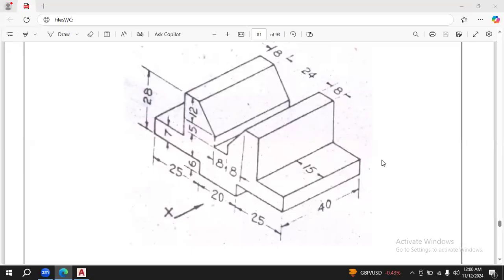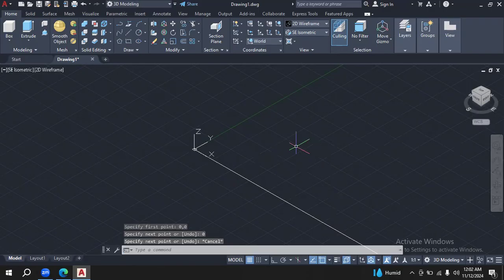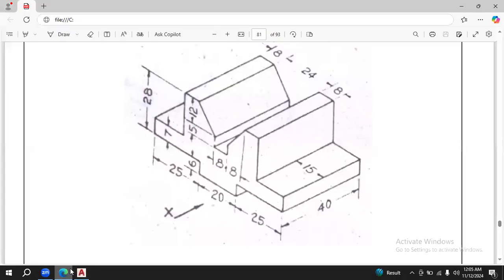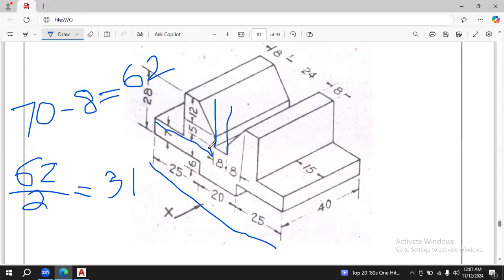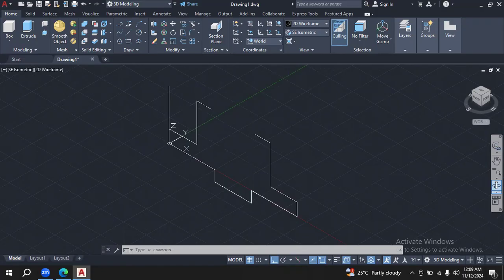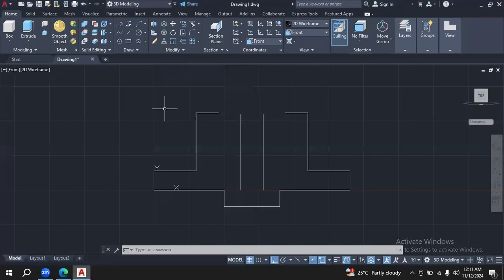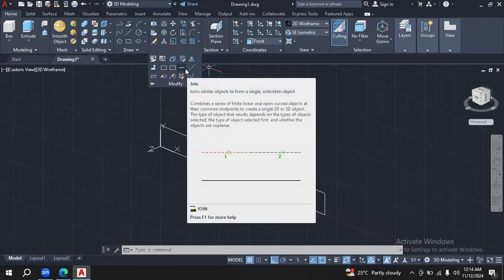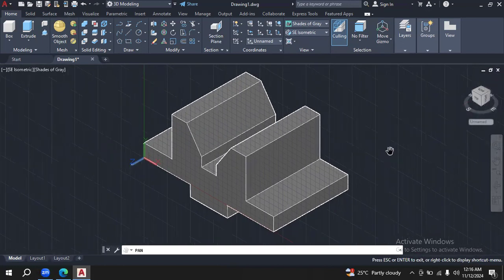AutoCAD 3D modeling: Model #1